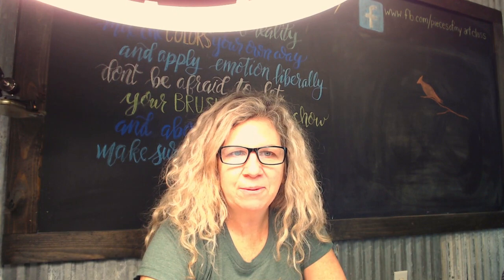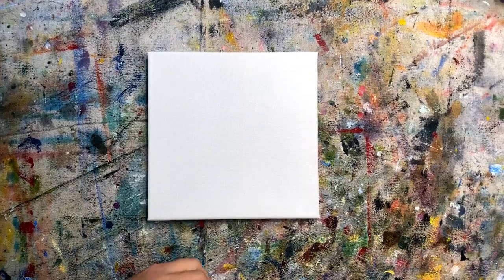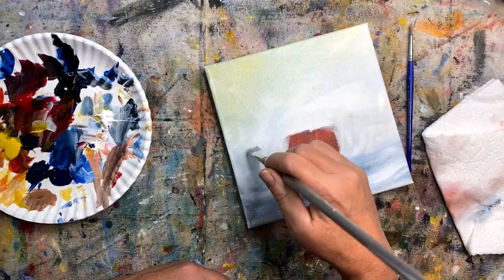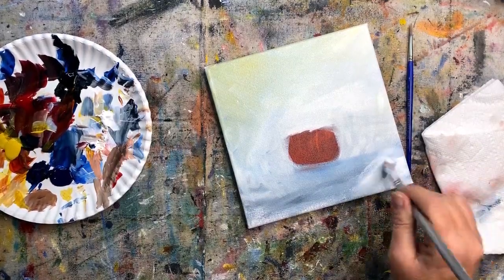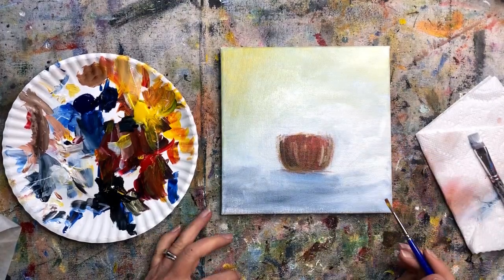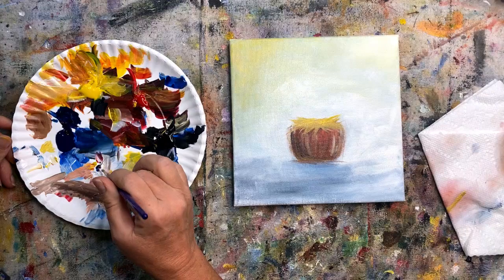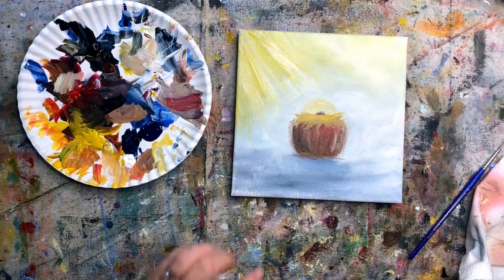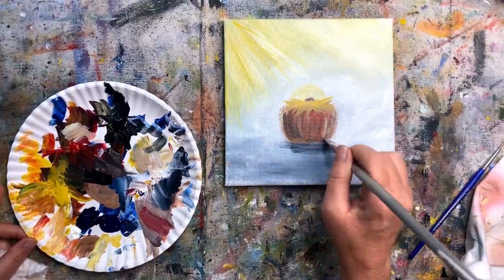Baby Jesus...Emmanuel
A mini painting of the manger with baby Jesus in it! We will paint on an 8x8 canvas.